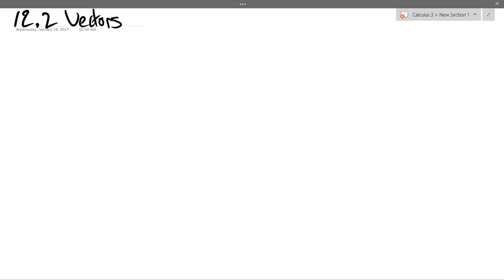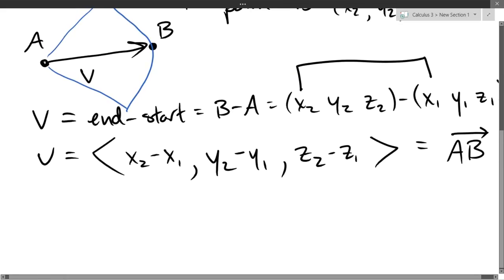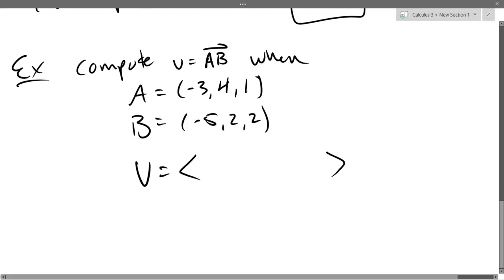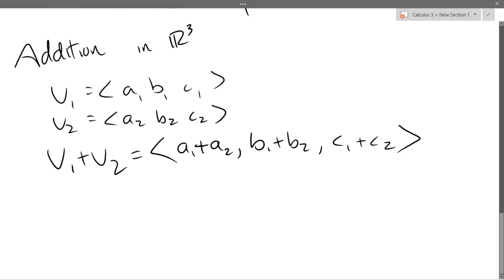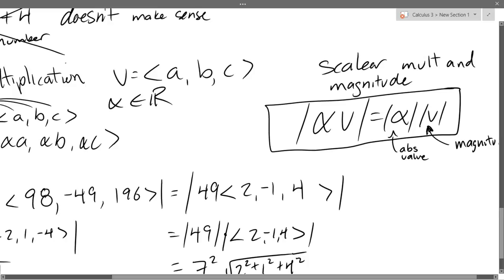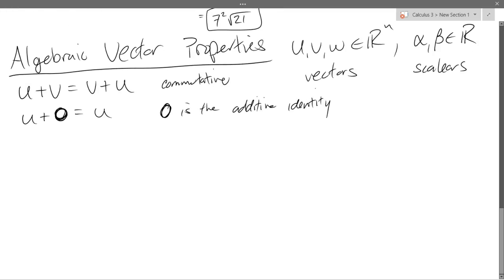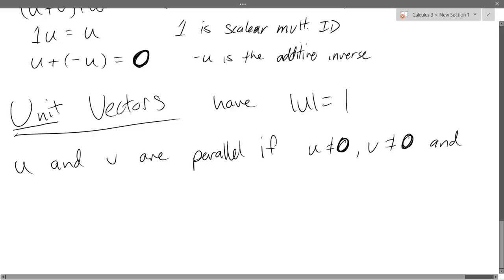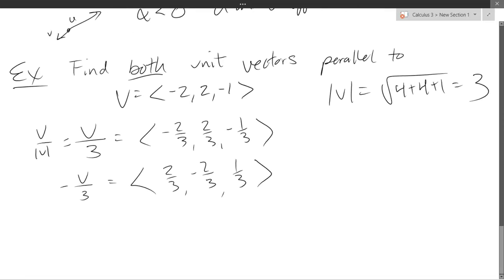Chris C's Calculus 3 lecture 2017 01 18